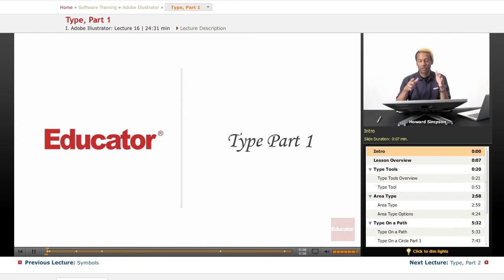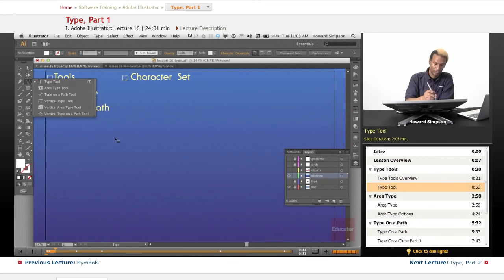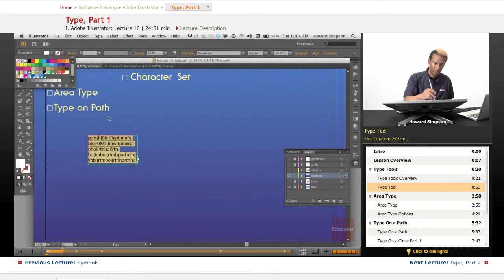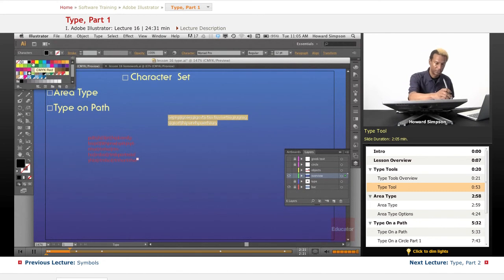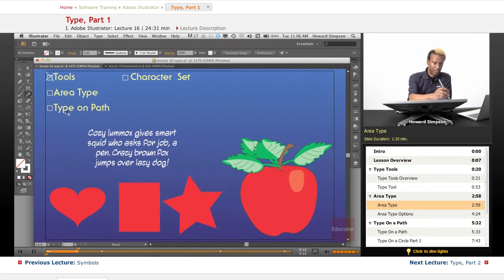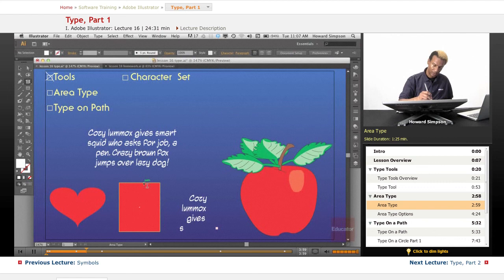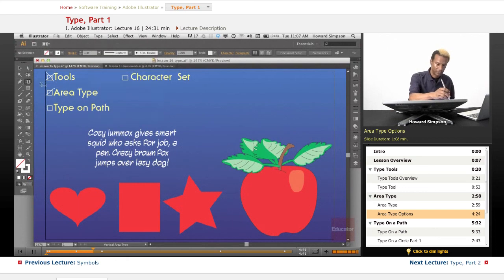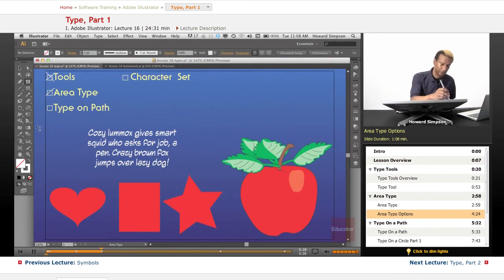Adobe Illustrator: Type